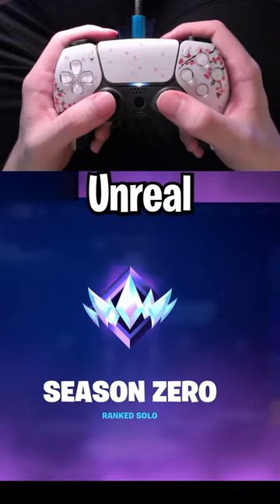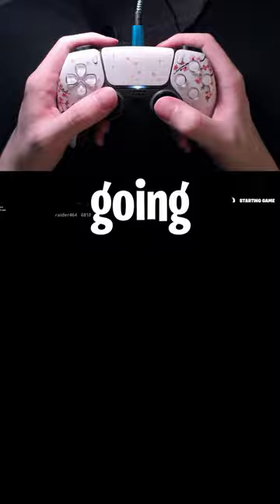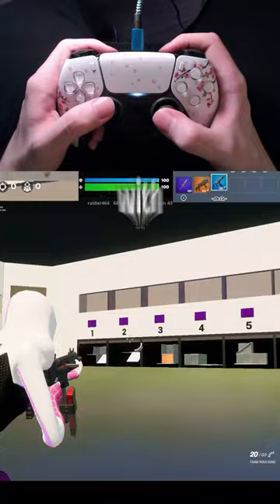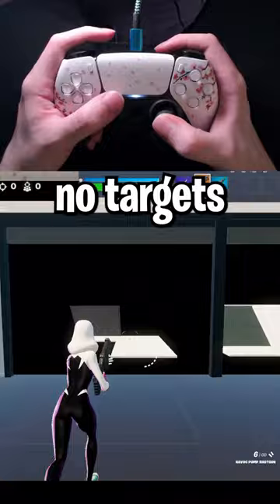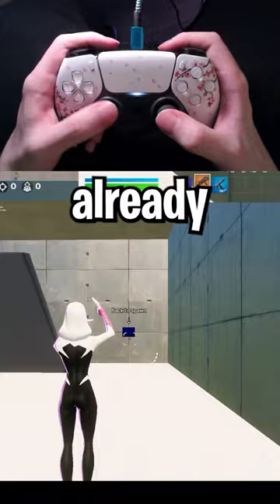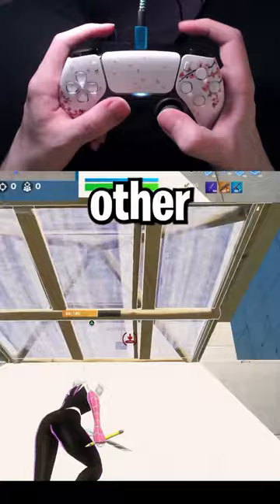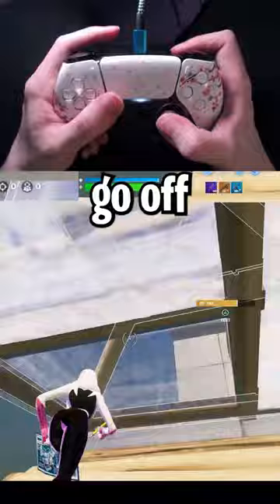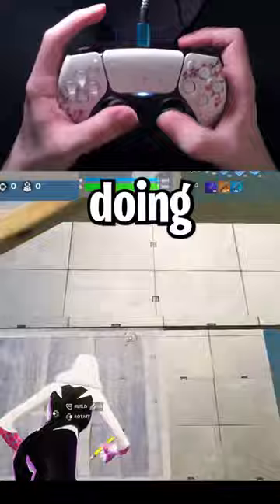How To Master Piece Control in Fortnite! 📦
Use Code "FoxMan1x" in the Item Shop to support me! (Epic Partner)